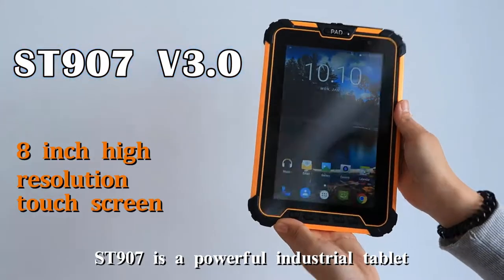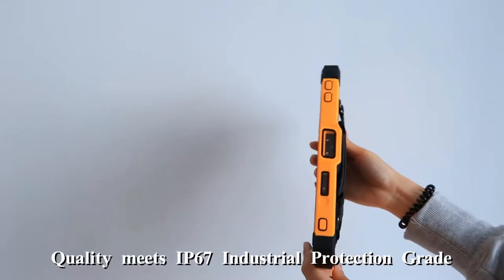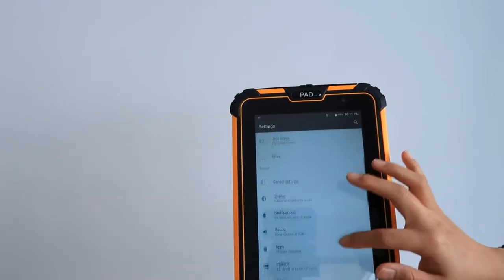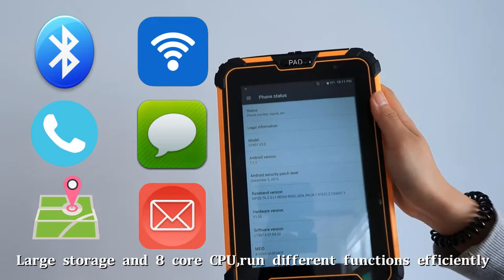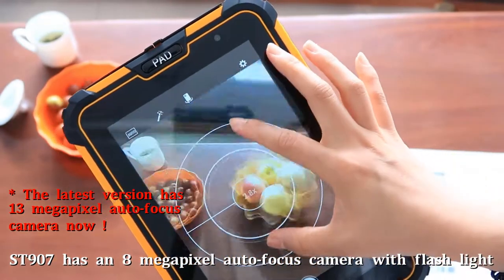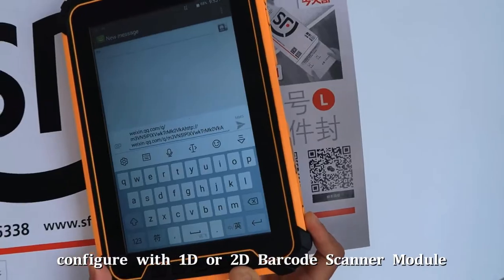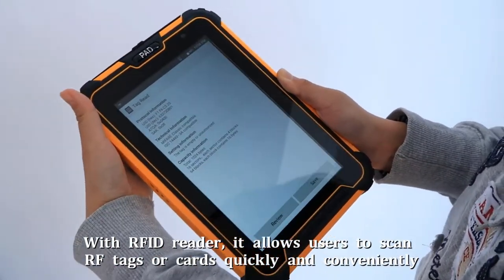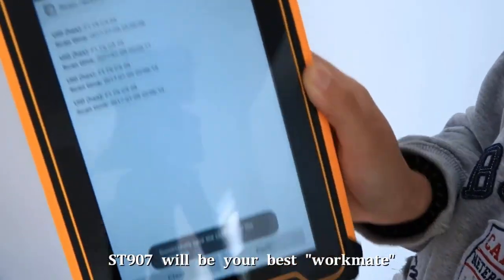ST907 v3 完整版 alibaba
A brief introduction video of ST907V3.0 8 inch Rugged tablet PC from SENTER